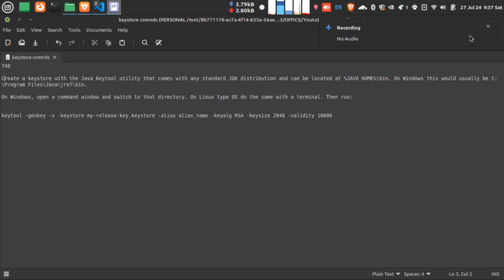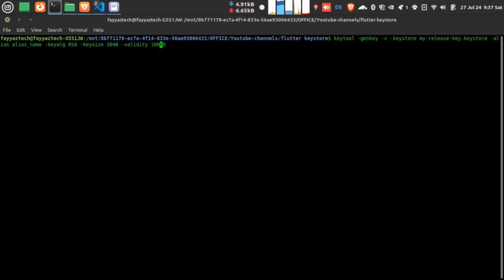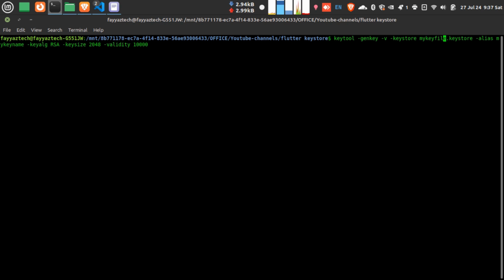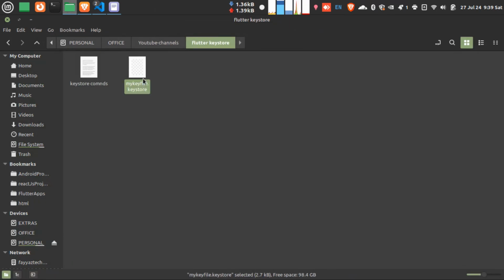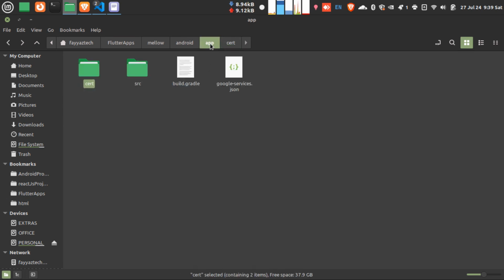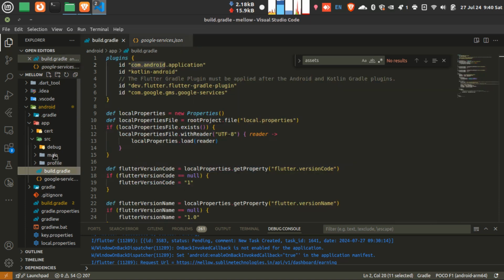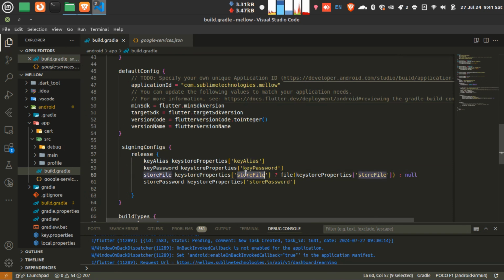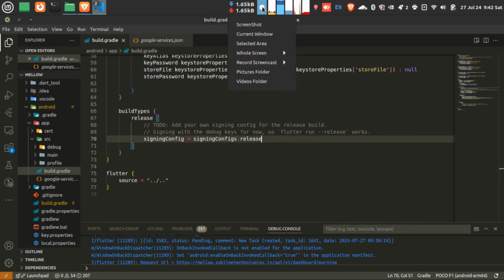How to Generate and Implement a Signing Key for Flutter Apps | Step-by-Step Tutorial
### Content Outline:

1. **Introduction (1-2 mins)**
   - Briefly introduce yourself and your channel.
   - Explain the importance of signing keys in Flutter apps.
   - Provide an overview of what viewers will learn in the video.

2. **Prerequisites (1 min)**
   - List the tools and software needed (e.g., Flutter SDK, Java Development Kit (JDK), Android Studio).
   - Mention any prior knowledge required.

3. **Generating the Signing Key (5-7 mins)**
   - Explain what a signing key is and why it is needed.
   - Walkthrough the process of generating a key using the keytool command.
     - Provide the command to generate the key:
       ```shell
       keytool -genkey -v -keystore your-key-name.keystore -alias your-alias-name -keyalg RSA -keysize 2048 -validity 10000
     - Explain each part of the command and what values to input.
     - Show an example of filling in the required information (e.g., password, name, organization).

4. **Configuring the Signing Key in Flutter (5-7 mins)**
   - Locate the `key.properties` file in your Flutter project.
   - Demonstrate how to add the keystore information to the `key.properties` file:
     ```properties
     storePassword=your-store-password
     keyPassword=your-key-password
     keyAlias=your-alias-name
     storeFile=path-to-your-keystore-file
   - Modify the `build.gradle` file in your Flutter project to use the keystore:
     - Navigate to the `android/app` directory.
     - Show the changes needed in `build.gradle`:
       ```groovy
       android {
           signingConfigs {
               release {
                   keyAlias keystoreProperties['keyAlias']
                   keyPassword keystoreProperties['keyPassword']
                   storeFile file(keystoreProperties['storeFile'])
                   storePassword keystoreProperties['storePassword']
           buildTypes {
               release {
                   signingConfig signingConfigs.release

5. **Building the Signed APK (3-5 mins)**
   - Explain how to build a release APK.
   - Run the Flutter build command:
     ```shell
     flutter build apk --release
   - Show where to find the generated APK file.

6. **Testing the Signed APK (2-3 mins)**
   - Explain the importance of testing the signed APK before release.
   - Demonstrate how to install and test the APK on a physical device or emulator.

7. **Conclusion (1-2 mins)**
   - Recap the steps covered in the video.
   - Mention any future videos or related content.